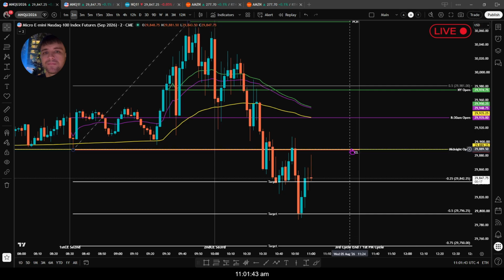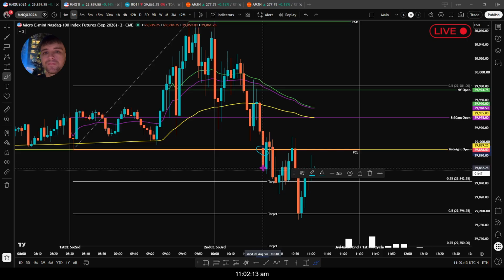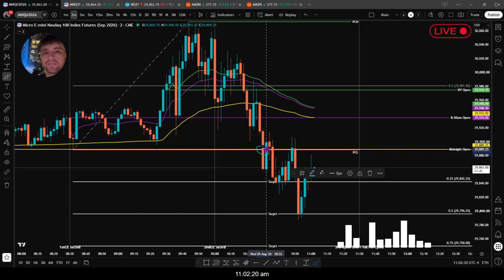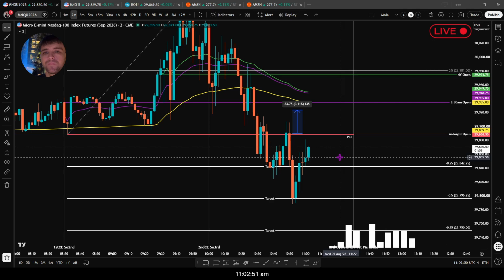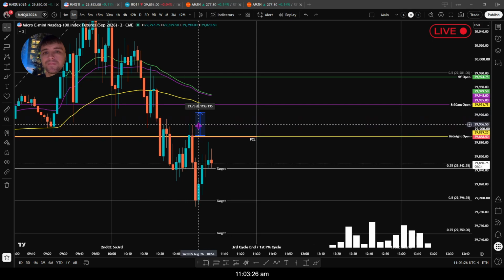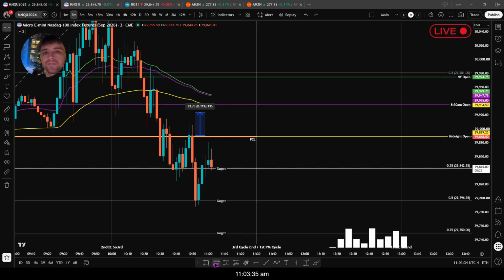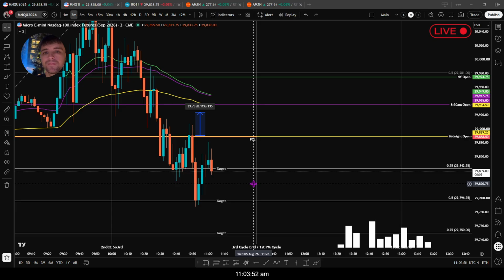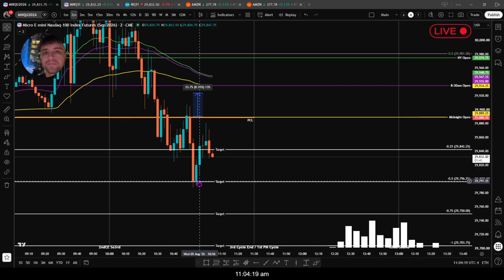NASDAQ Trade Recap (8-5-26) (AM Session)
If you want to be involved in this on a daily basis then click the link above and join Peakvest Society on Skool!

Feel free to give me feedback or video suggestions. Stay safe!